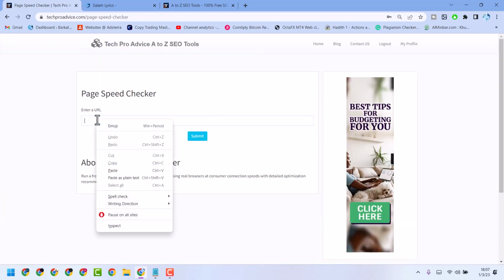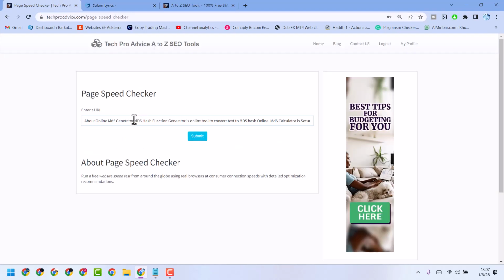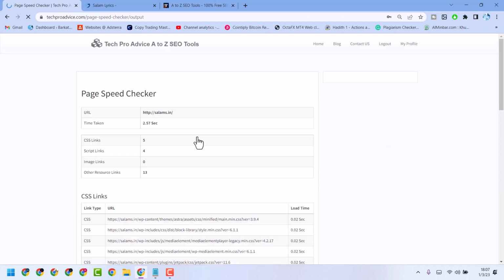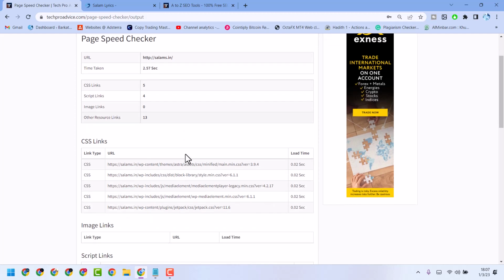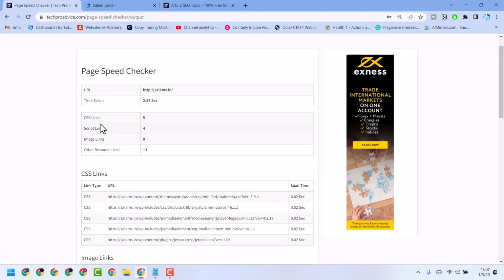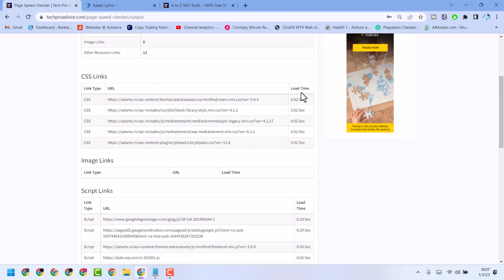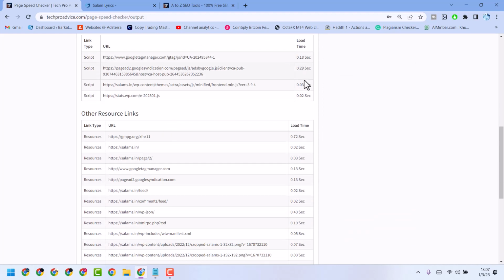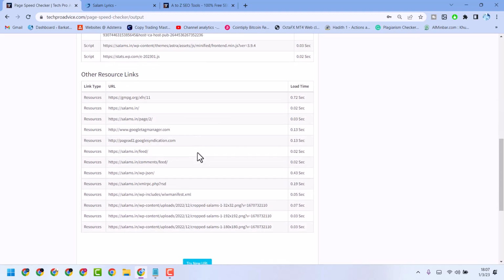Website Speed Optimization How to Check Website Speed & Quality